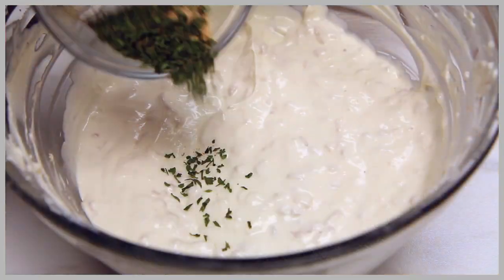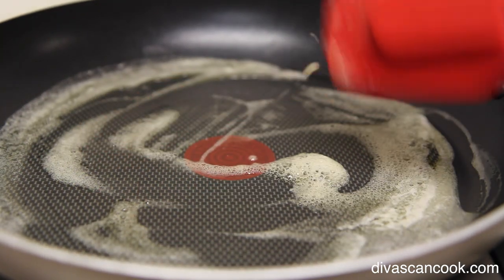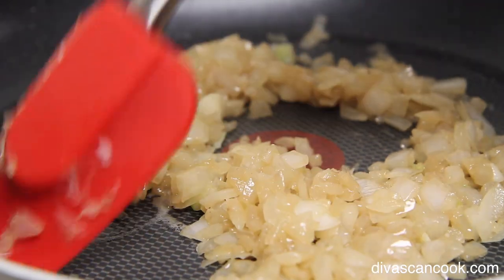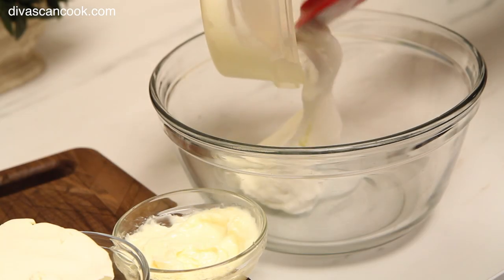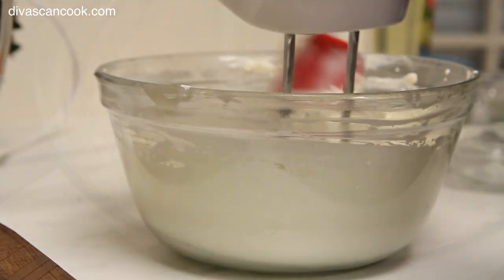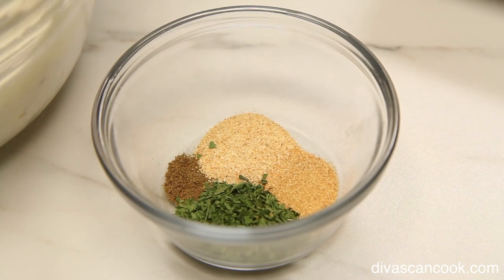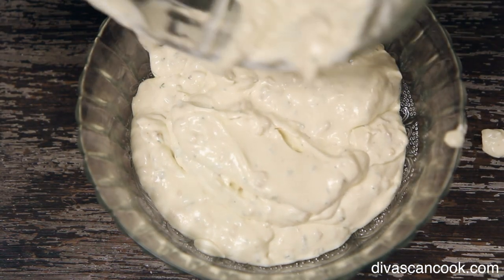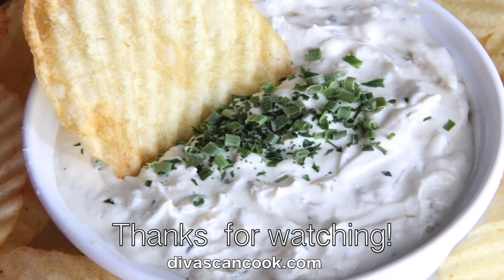Creamiest Homemade French Onion Dip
Nothing beats homemade French onion dip made with caramelized onions!

This recipe uses a mixture of sour cream, cream cheese and mayonnaise to create one tangy, flavorful and creamy French Onion Dip!

This recipe MUST sit overnight for the BEST flavor. Those sweet, salty onions and seasoning does something magical once it has had a chance to hang out in the fridge so don't skip that step. Promise me!